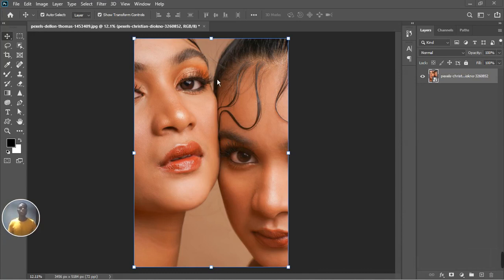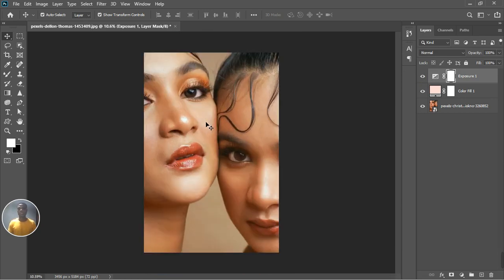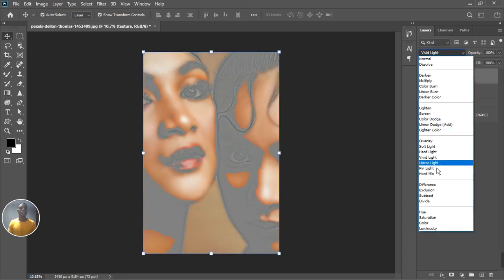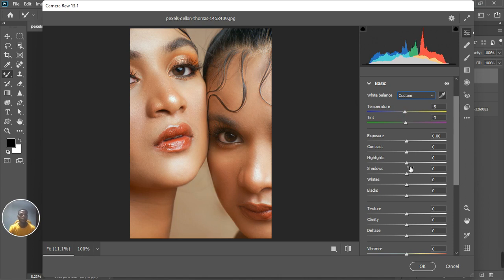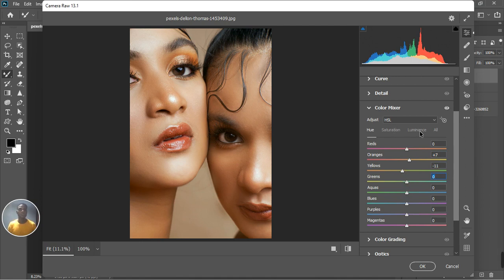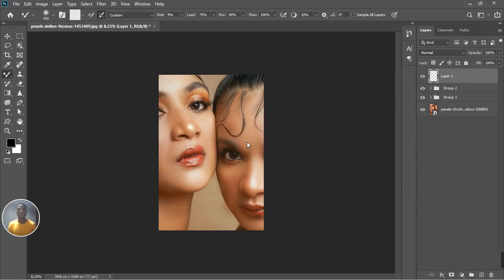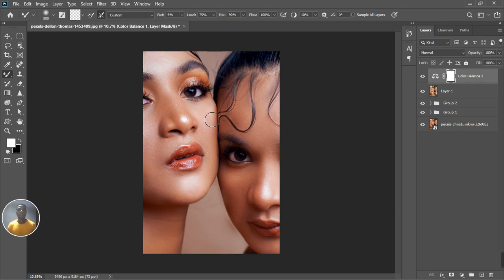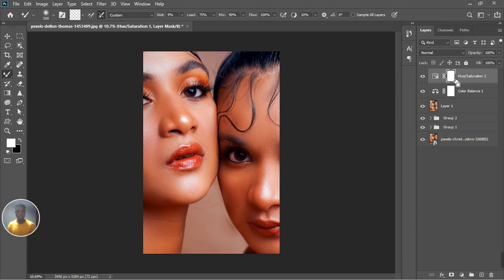Frequency Separation and Color Grading Tutorial In Photoshop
correct the color profile of your images, skin tone and textures and made them come alive